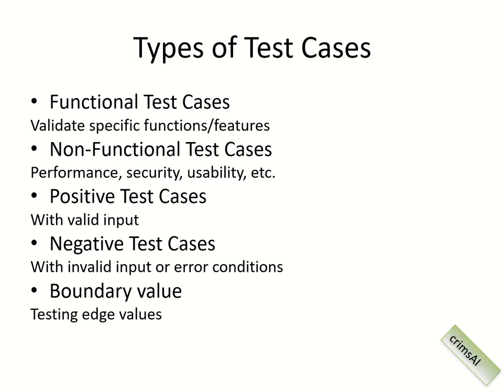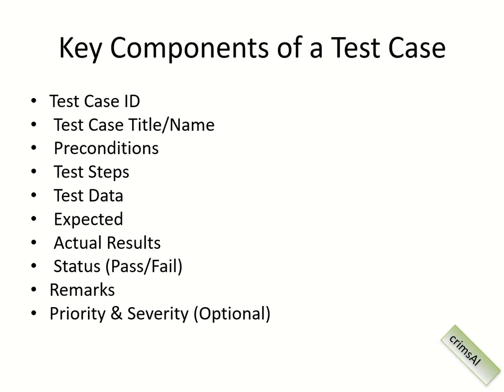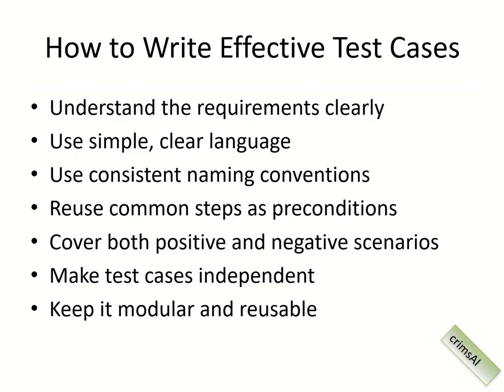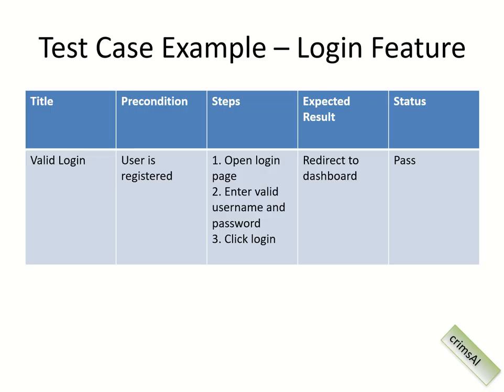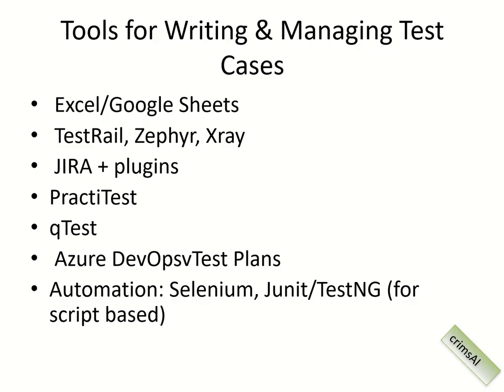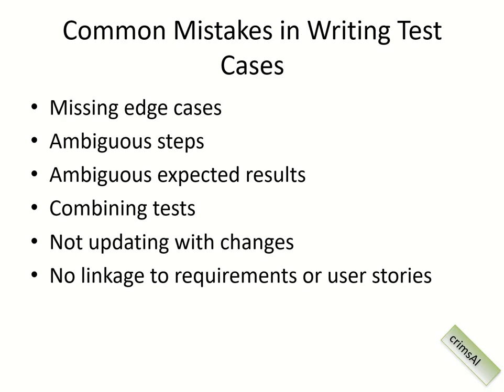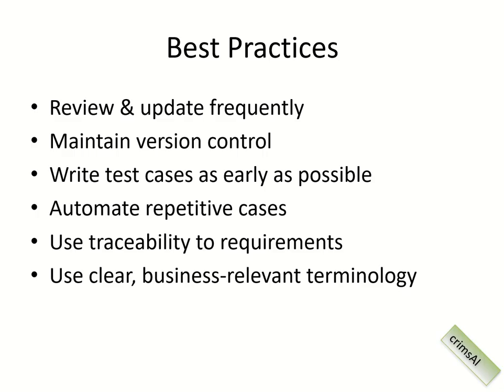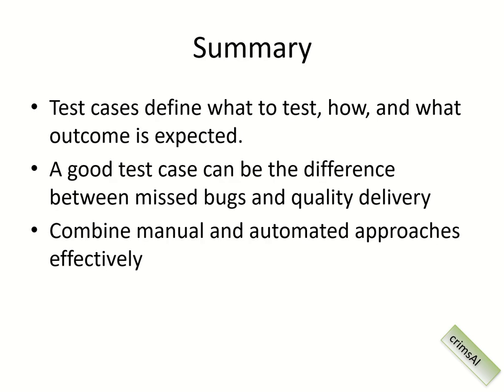Episode 4 How to write an efficient test case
Its very important to learn how to write an efficient test case. In this video you will learn how to write it. Please sit and watch